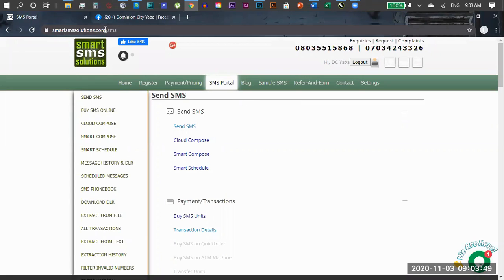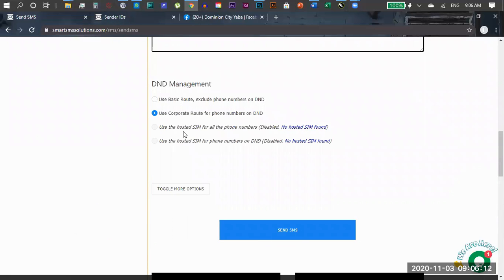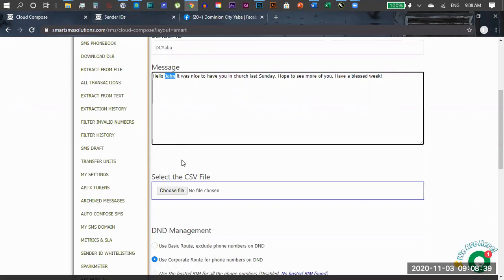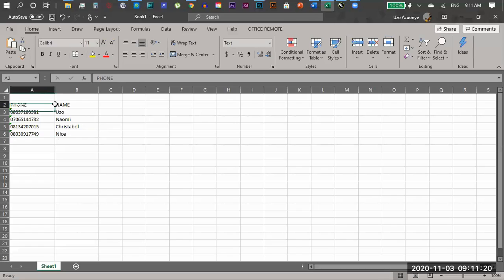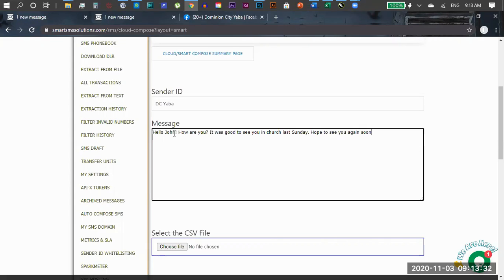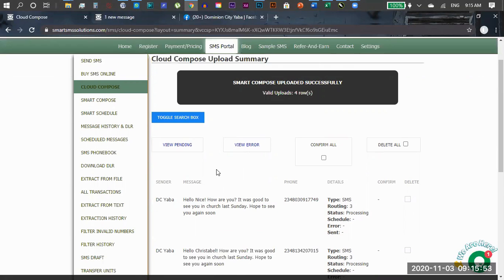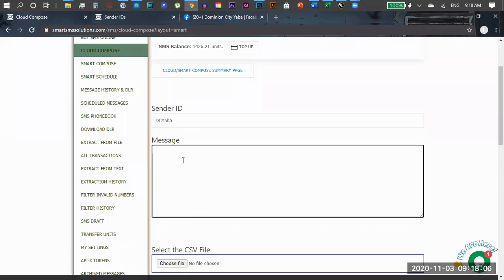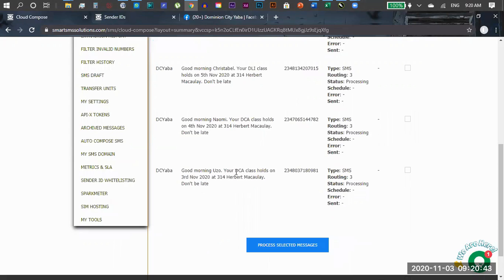How to send Custom Messages on SmartSMS Solutions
Learn how to send bulk SMS and Smart customized bulk messages using smartsmssolutions.com